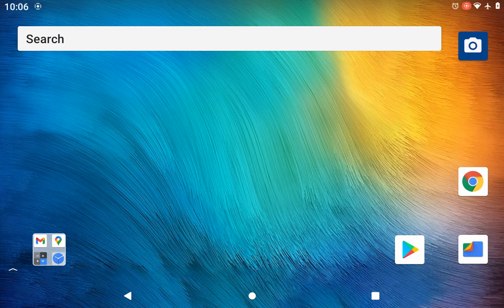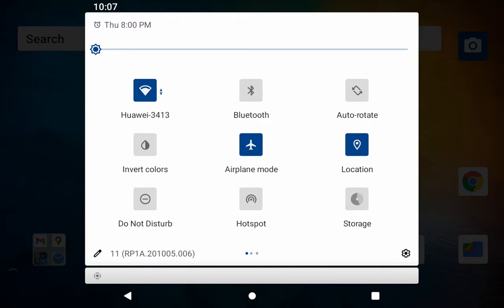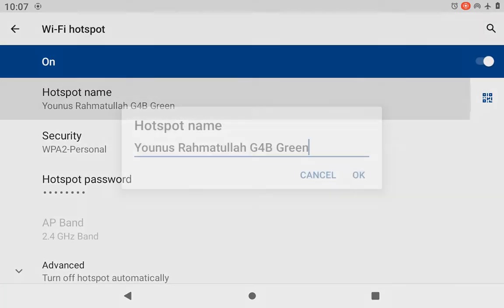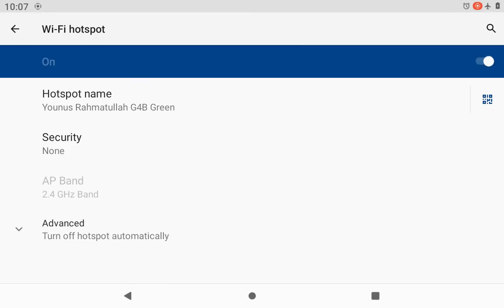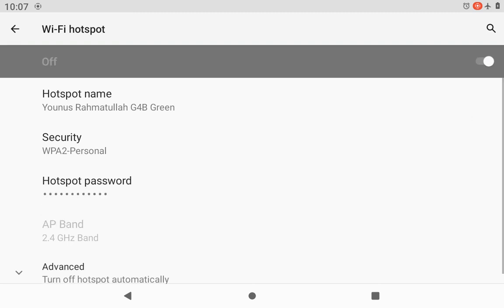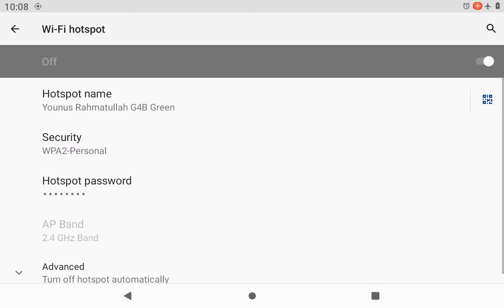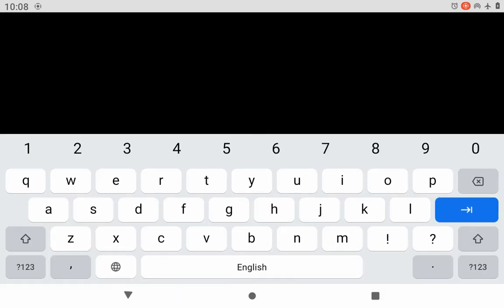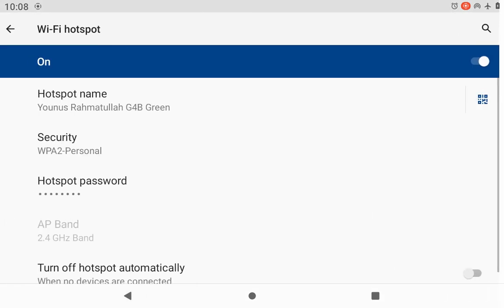this videois how to use Free internet